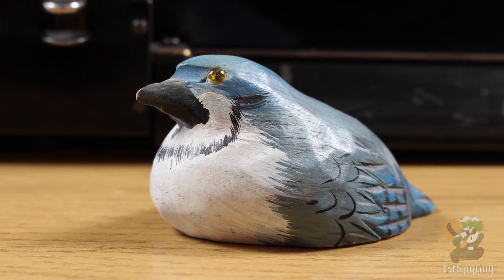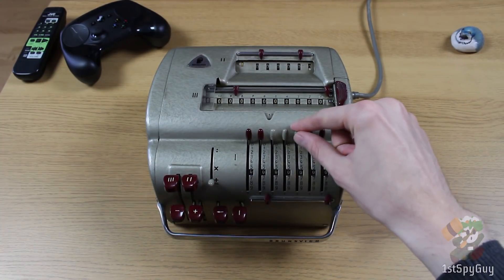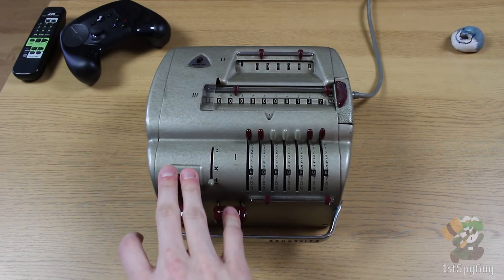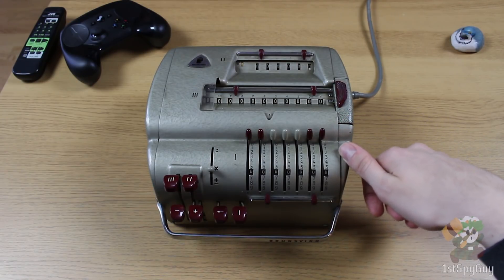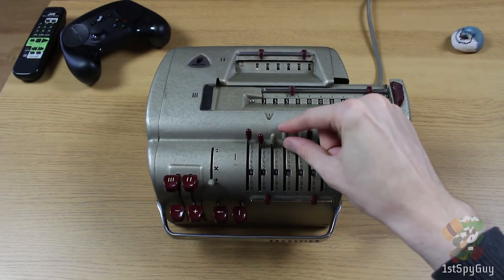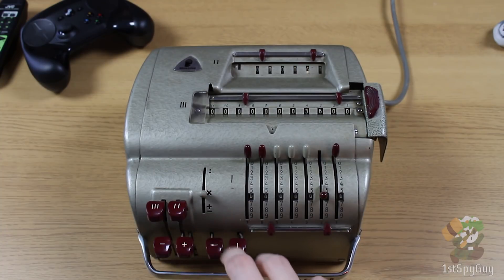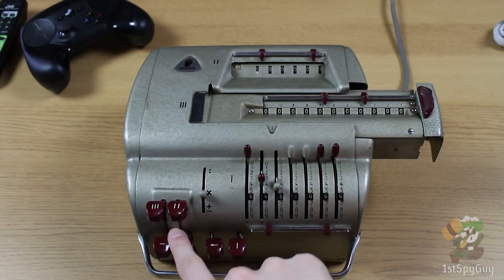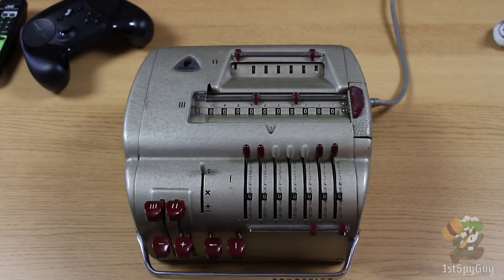Brunsviga 11E - The Iron Brain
The Iron Brain - thinks about math so you don't have to! ...or do you?
Today we'll be looking at a small, lightweight electromechanical. This one is actually so neat that it wouldn't at all be impossible to bring it to work/class, depending on your circumstances!

Hope you enjoy, please leave your feedback in the comments and if you'd like more of this sort of thing, or me showing off any other curiosities I come across, don't forget to subscribe.